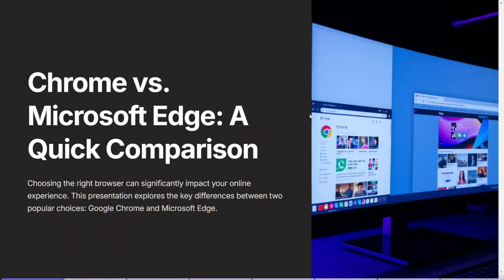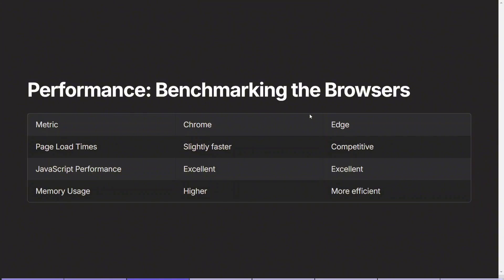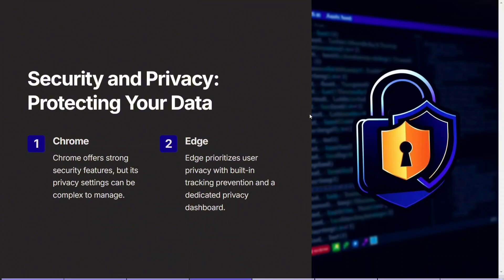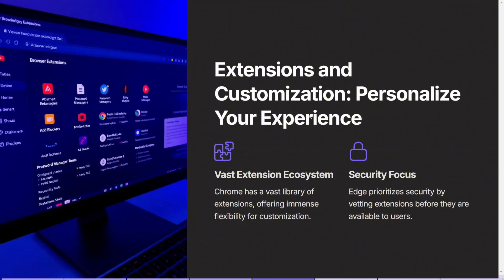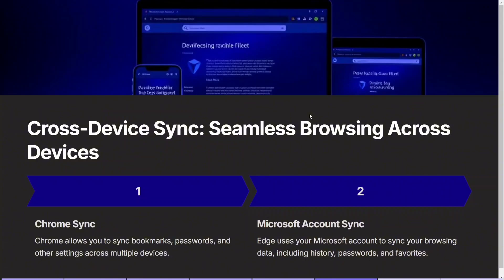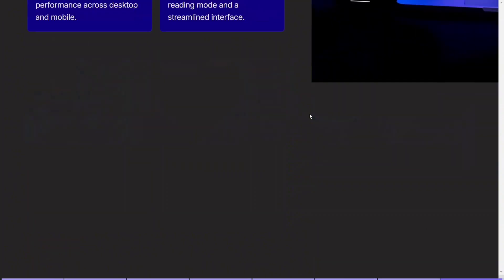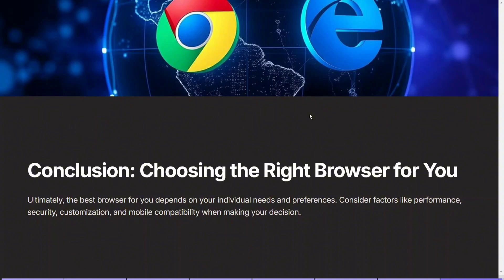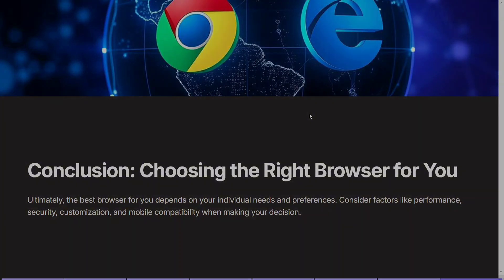GOOGLE CHROME VS MICROSOFT EDGE NEW ULTIMATE COMPARISON GUIDE 2024!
Time Stamps:
0:00 Introduction
1:20 Performance
2:15 Security and Privacy
3:12 Customization
4:12 Device Sync
5:10 Mobile Compatibility
6:20 Conclusion

Welcome to our Ultimate Google Chrome vs Microsoft Edge Comparison Guide for 2024! 🔥✨ If you’re trying to decide between the two most popular web browsers in the world, this video will break down everything you need to know to make an informed decision. From speed, privacy features, customization, and security, we’ve compared Google Chrome and Microsoft Edge in every aspect to help you choose the best browser for your needs in 2024.

In this detailed comparison, we’ll cover:

✅ Speed Test: Chrome vs Edge – Which browser is faster in 2024?
✅ Privacy & Security – How do Google Chrome and Microsoft Edge protect your data?
✅ Customization & User Experience – Which browser offers the best customization options?
✅ Built-in Features – Chrome Extensions vs Edge Add-ons: Which offers more?
✅ Battery & Performance – Which browser is better optimized for performance and battery life?
✅ Cross-Platform Syncing – How well do Chrome and Edge sync across devices?
✅ Compatibility – Are websites and web apps better optimized for Chrome or Edge?
Whether you’re a casual user or a power user, this comparison will give you everything you need to know to pick the best browser for your daily needs in 2024.

Google Chrome vs Microsoft Edge Key Features Covered:
Speed & Performance – See which browser loads websites faster and offers a smoother experience, especially with multiple tabs open.
Privacy & Security – Discover which browser offers better privacy settings, ad-blocking, tracking prevention, and more.
Customization – Learn how each browser handles extensions, themes, and browser toolbars.
Built-in Tools & Features – Explore exclusive features like Chrome’s Google services integration vs Edge’s Microsoft tools (e.g., Cortana, Microsoft Office integration).
Sync Across Devices – How well does Chrome sync with your Google account, and how does Edge handle syncing with Microsoft accounts?
Resource Usage – Find out which browser uses less memory, data, and battery for a smoother experience on both laptops and mobile devices.
Web Compatibility – Compare how well both browsers handle modern web apps, online games, and websites.
Pro Tips for 2024:
Best Extensions for Chrome vs Edge – Explore must-have extensions for both browsers to boost your productivity and browsing experience.
Privacy Settings Tips – How to secure your data and prevent trackers on both Chrome and Edge.
Cross-Platform Experience – How well do Chrome and Edge sync with mobile devices (Android/iOS) and across multiple operating systems (Windows/macOS)?
📅 Why This Comparison is Crucial in 2024:

User Experience: The browser you choose will impact everything from web page loading speed to data privacy.
Productivity & Workflow: Whether you’re working with Google Docs, Microsoft Office, or using browser-based tools, the choice of browser can affect how well you get your work done.
Security: As online threats become more sophisticated, it’s essential to use a browser that prioritizes your security and privacy.
🌍 Which browser should you use in 2024?

Google Chrome: Best for seamless integration with Google services, faster performance in many areas, and a huge extension library.
Microsoft Edge: Best for privacy-conscious users, better battery performance, and deep integration with Microsoft services like Office 365 and Windows.

Let us know which browser you prefer and why in the comments!